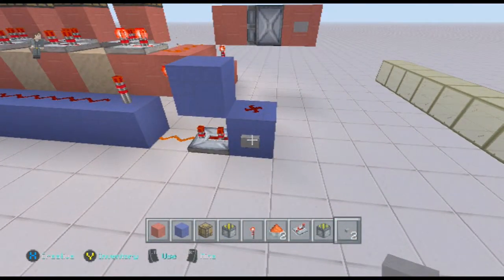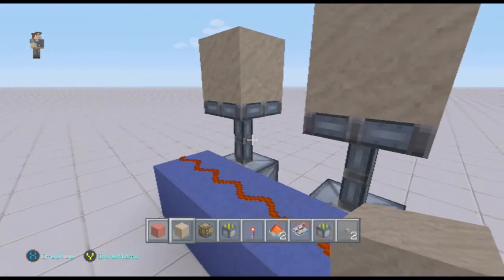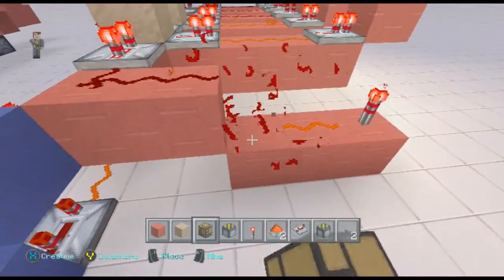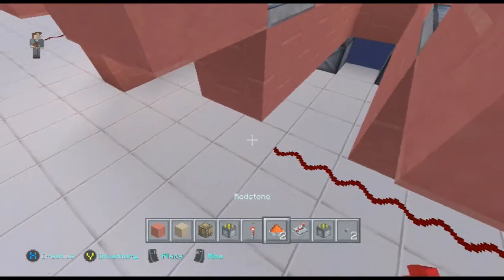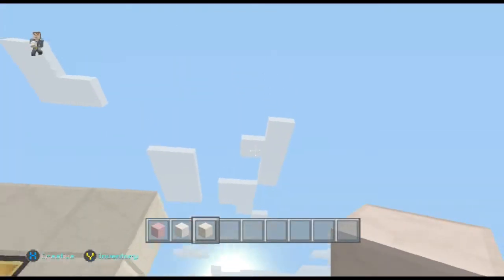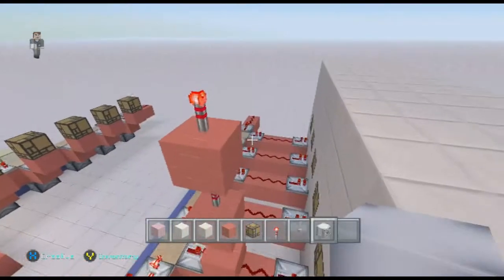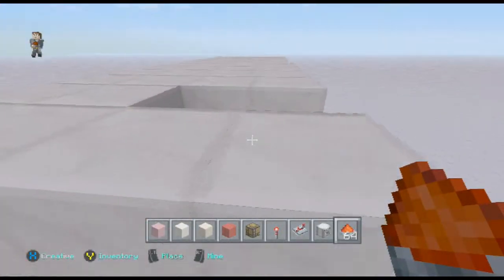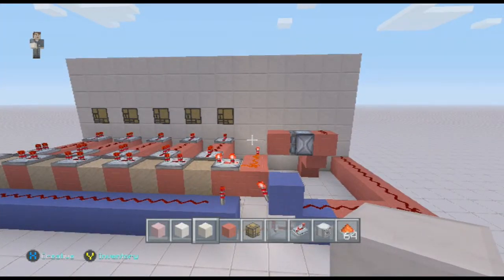Counting Clock w/ Lamps & Output | Cap's Minecraft Redstone Tutorials #2 | Xbox/Playstation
Hey everyone, today I'm bringing you a redstone design on a counting clock. It has a TON of uses! Hope you enjoy!